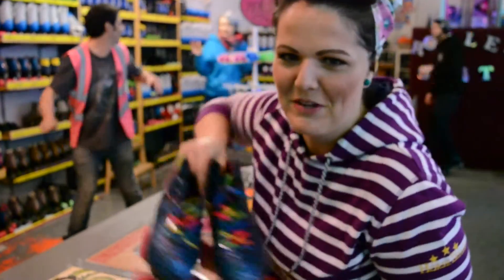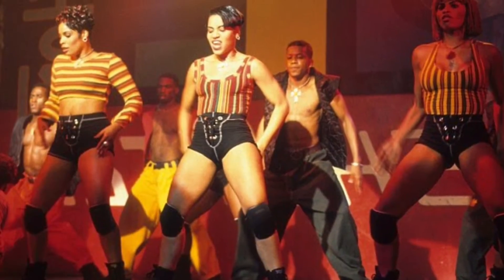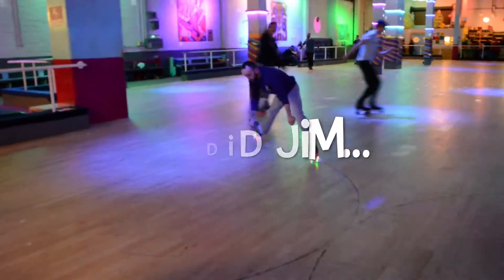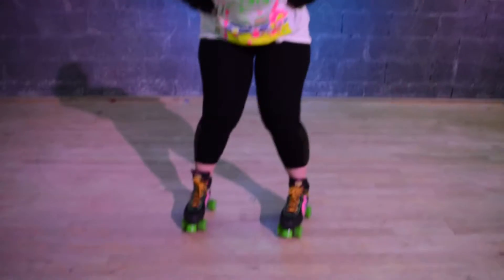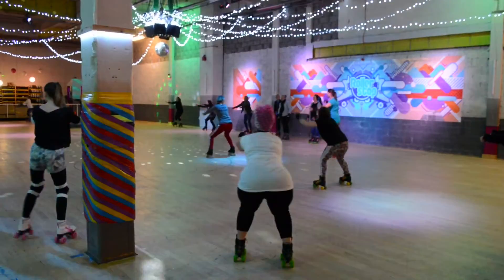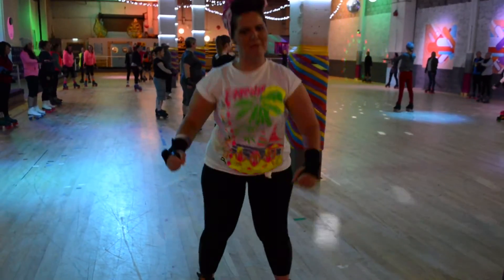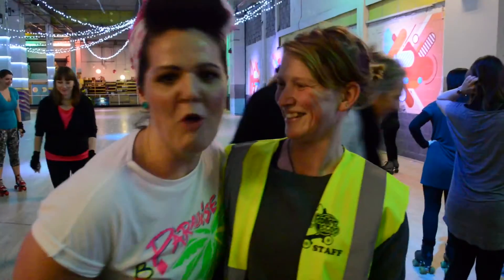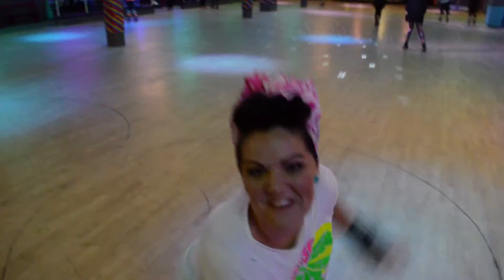Episode 1: Roller Fitsco | Look Fabulous, Feel Fabulous with Hayley Angell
Hello Possums! Get your skates on and be ready to feel the beat AND the burn! It's Roller Fitsco time!!! Details below ⬇️

No, silly, I want more videos! Dah!

Who is Hayley Angell?